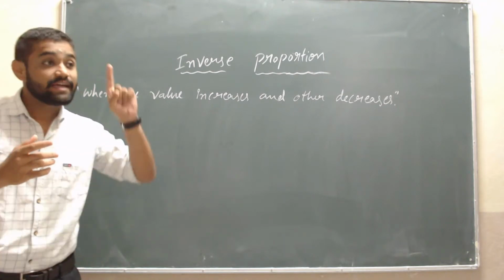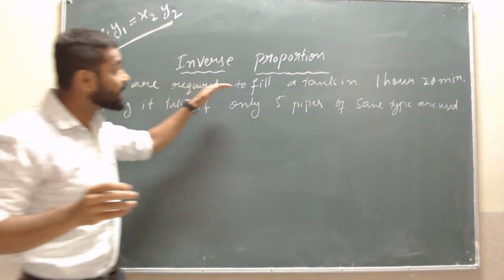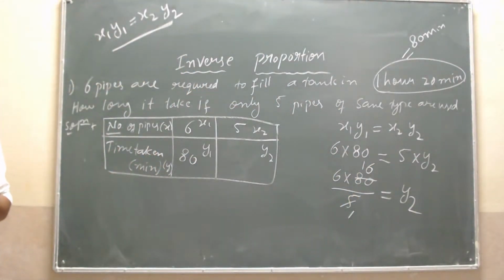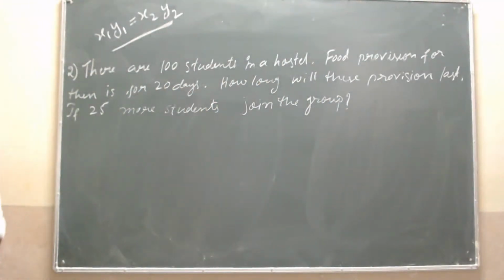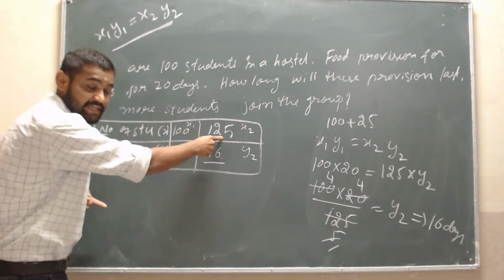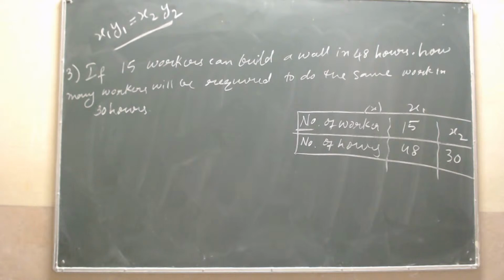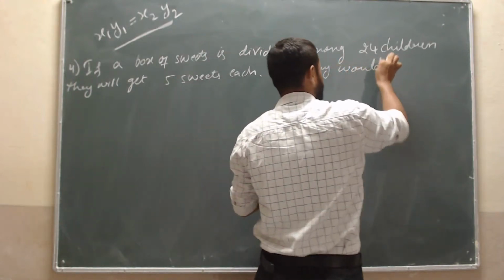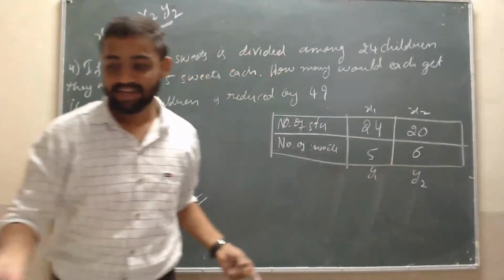CLASS 8TH MATH # INVERSE PROPORTION